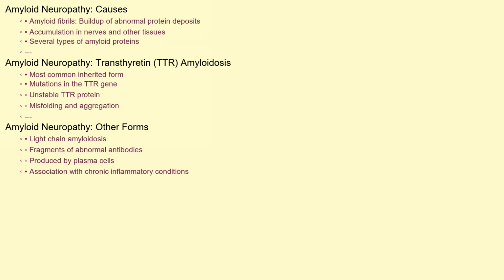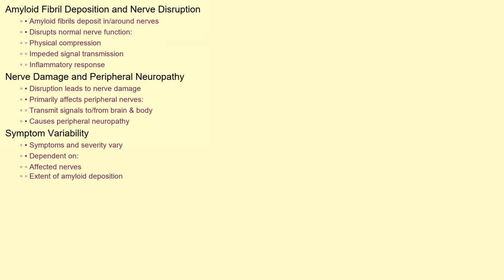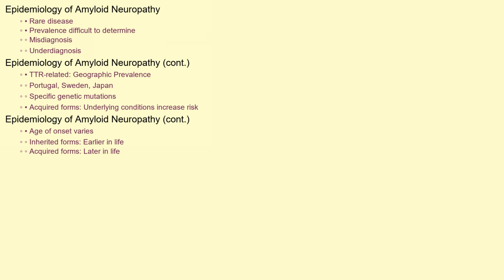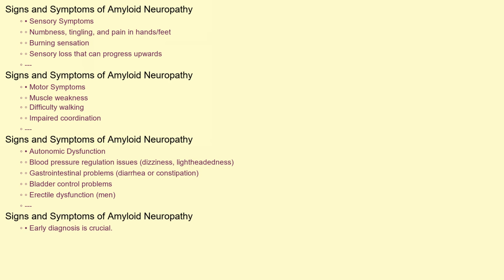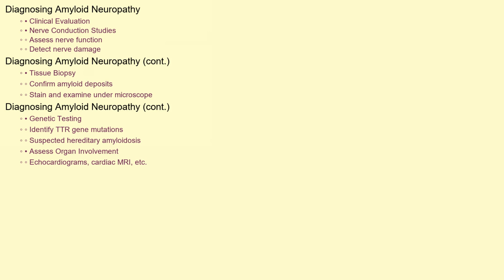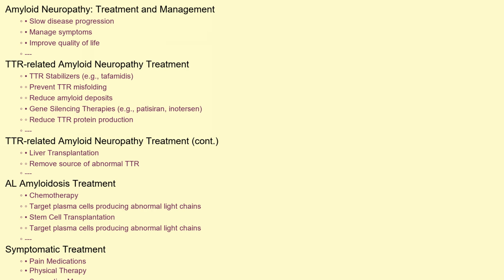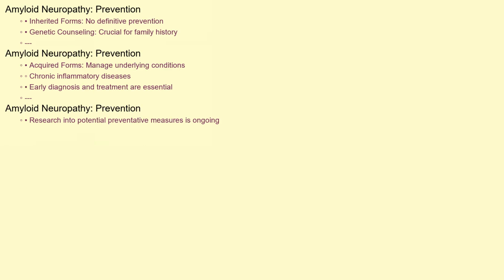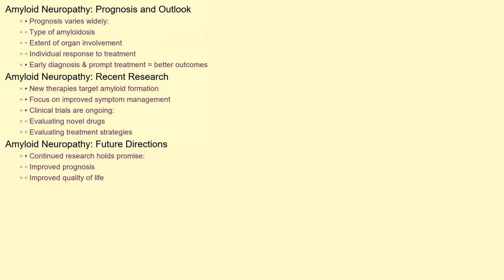Amyloid Neuropathy Explained Causes, Symptoms and Treatment, All Insights